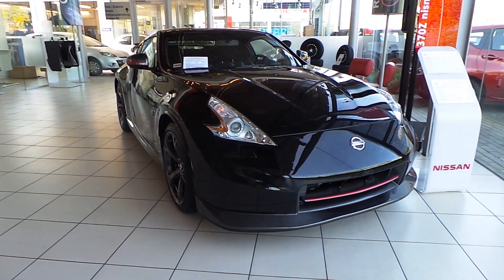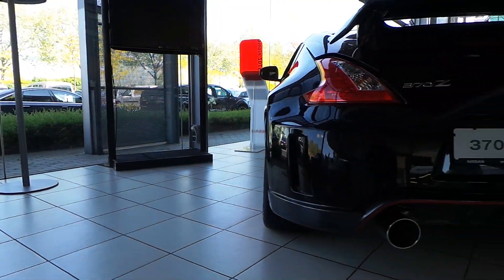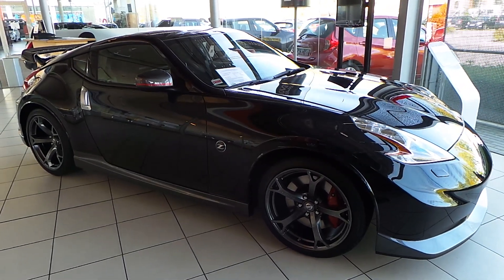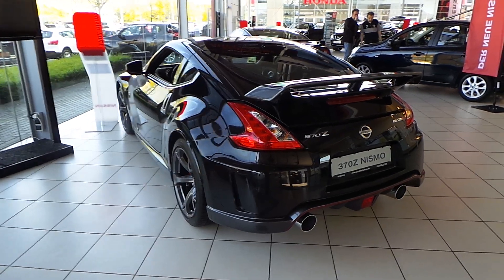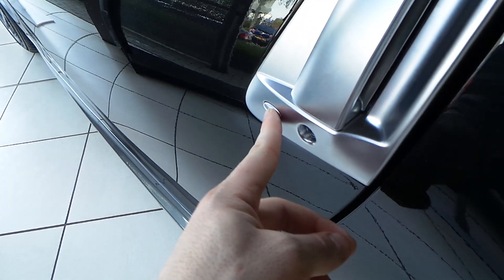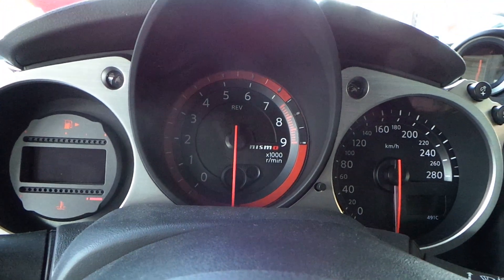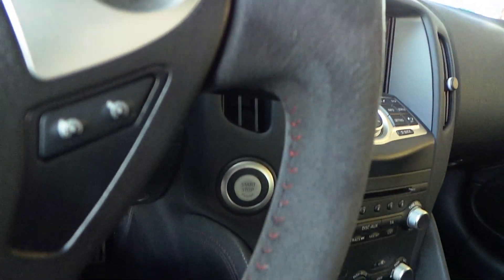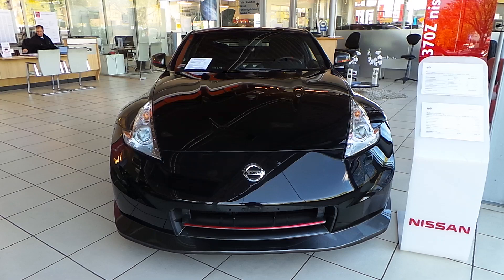Nissan 370Z Nismo 2014 In Depth Review Interior Exterior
Hello and welcome to Alaatin61! YouTube's collection of automotive variety! In today's video, we'll take an up close and in depth look at the new 2014 Nissan 370Z Nismo. This version has 350 HP.